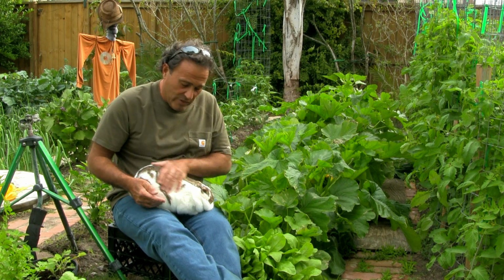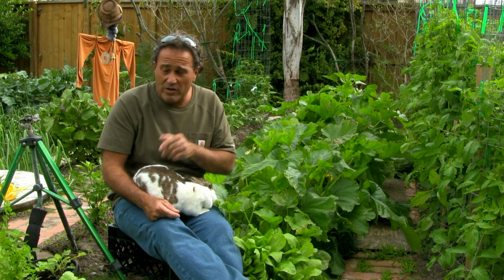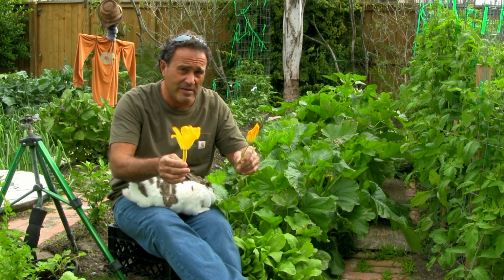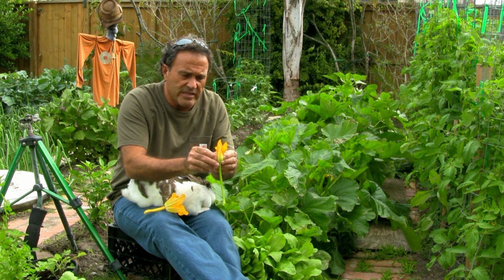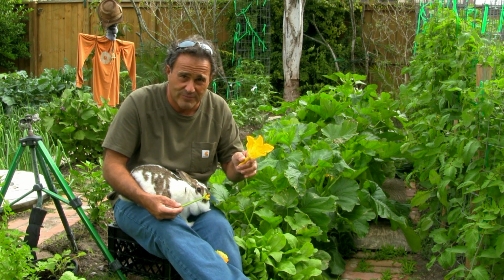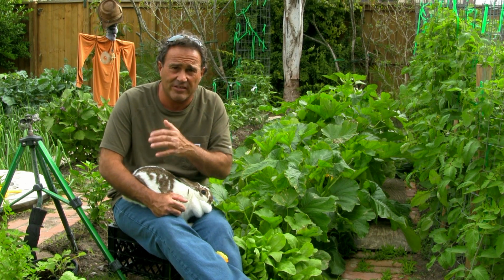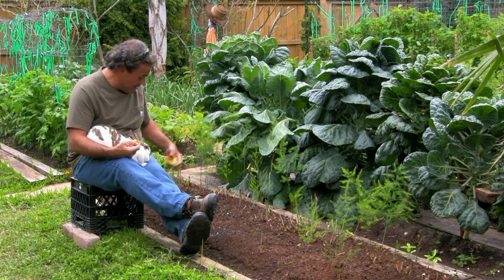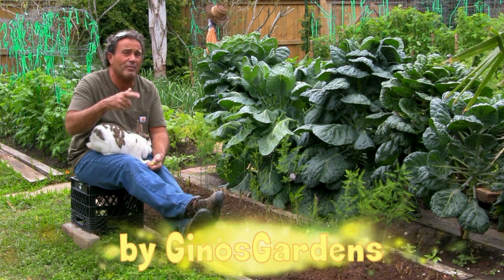"35-Days-2013" #159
"Farm TV" Showing how to dab pollen from male flower onto female flower ! Following 10-days of growth in the garden ! 80lb.fishing line across garden for bird prevention !    Ciao baby !